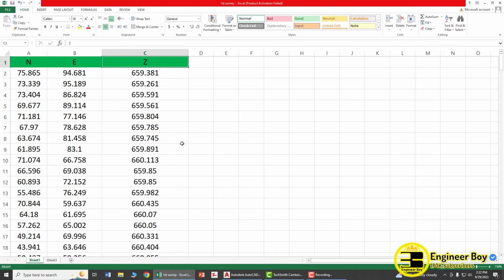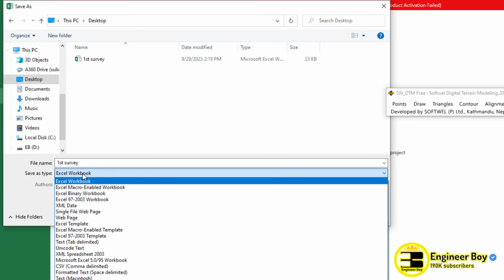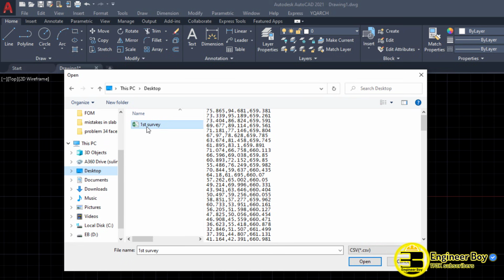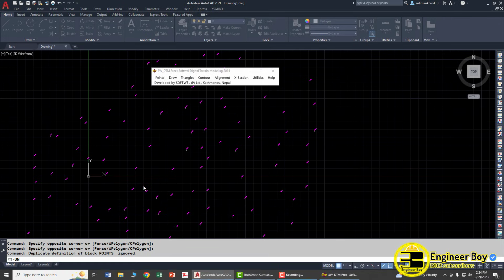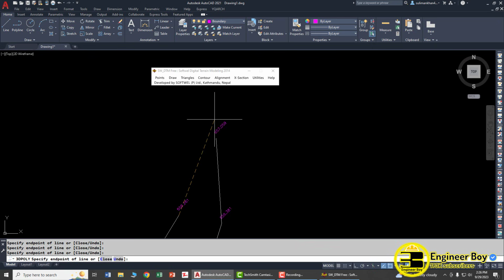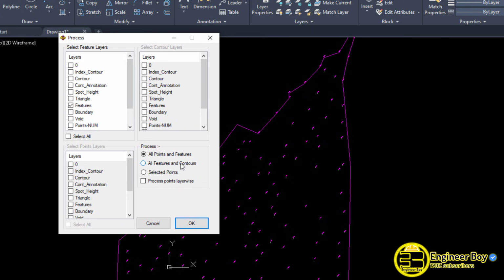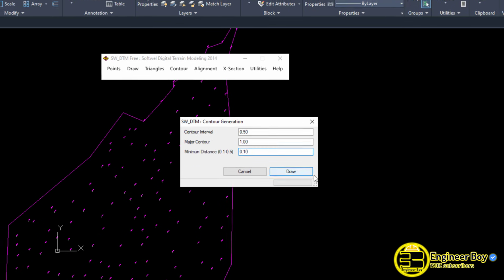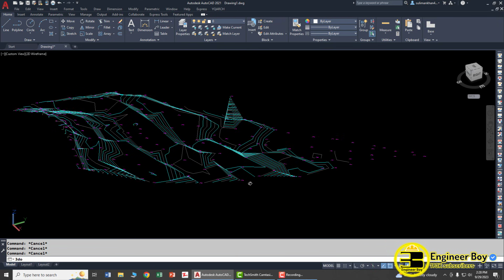how to draw contour map in autocad